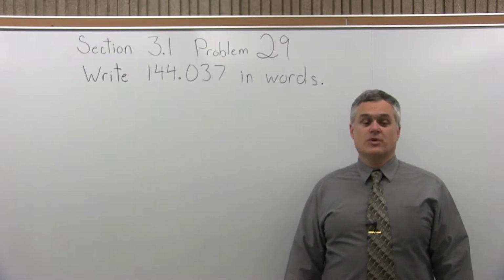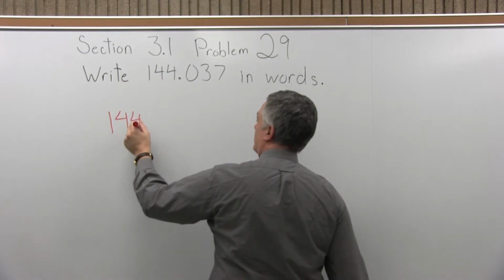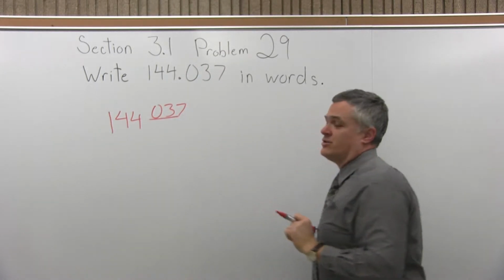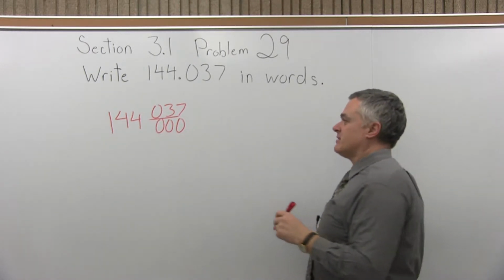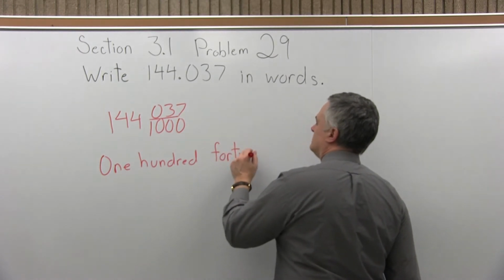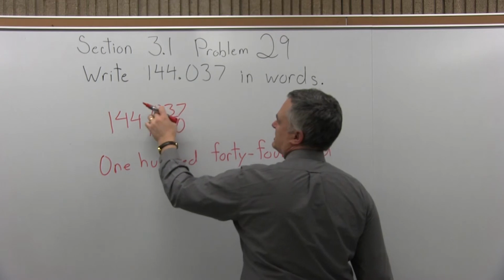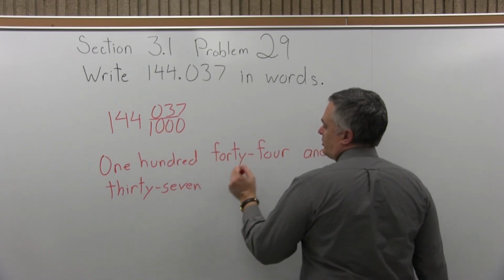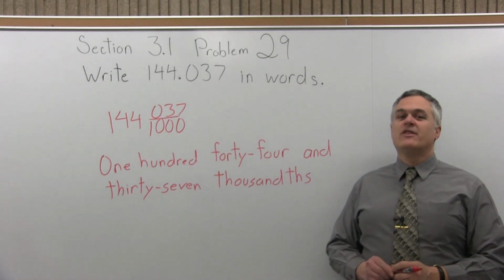MTH 011: Section 3.1 Problem 29 - Mathematics with Dan Avedikian